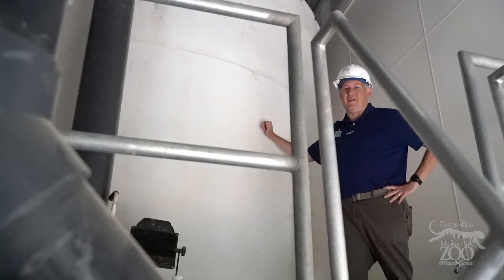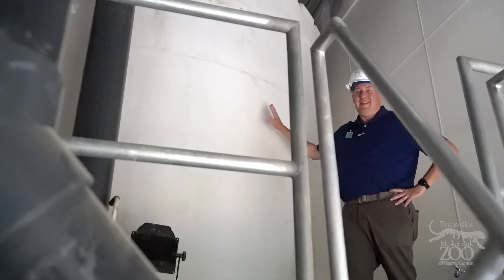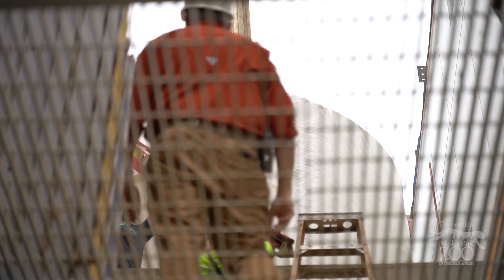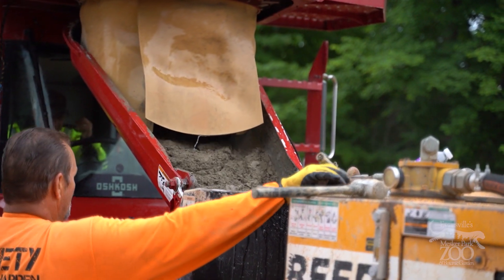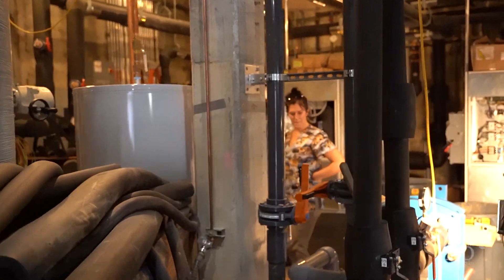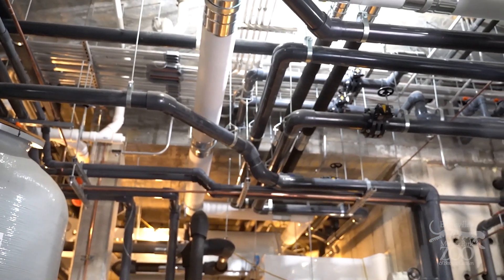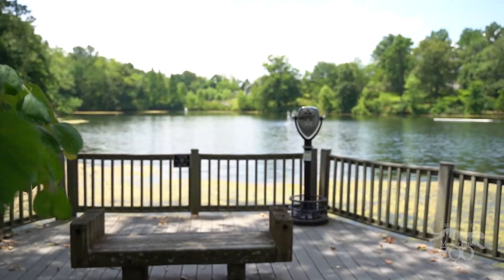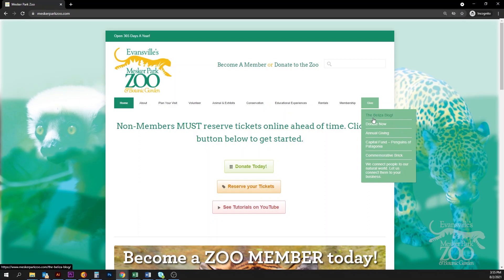Penguins of Patagonia - Behind the Scenes | Mesker Park Zoo & Botanic Garden - Pt. 2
In this video we go deeper into the heart of the exhibit where we see just how much engineering genius goes into creating a state of the art filtration system.